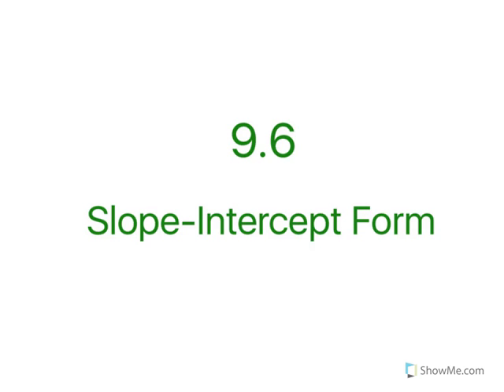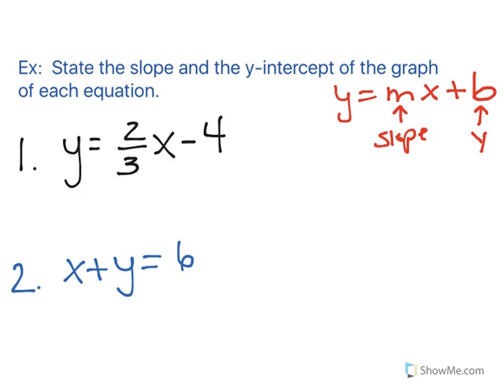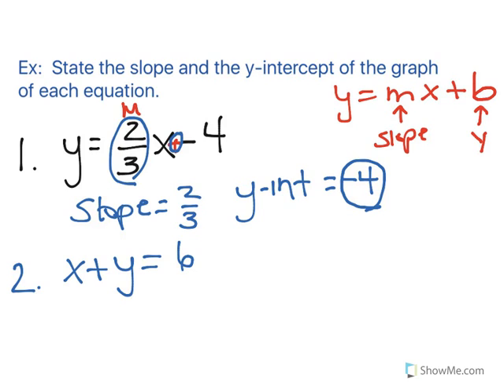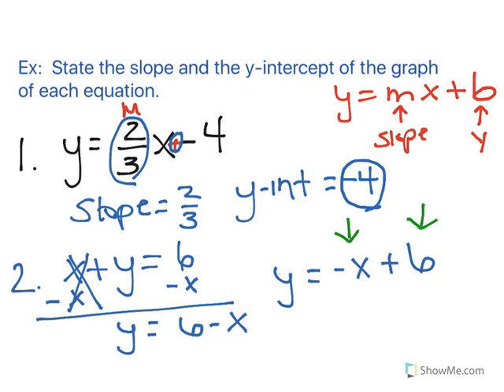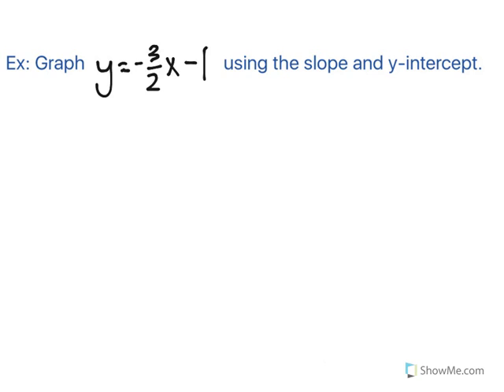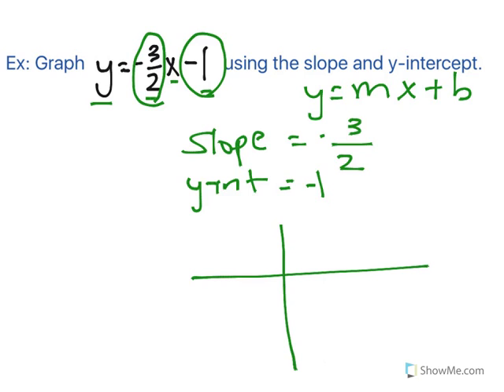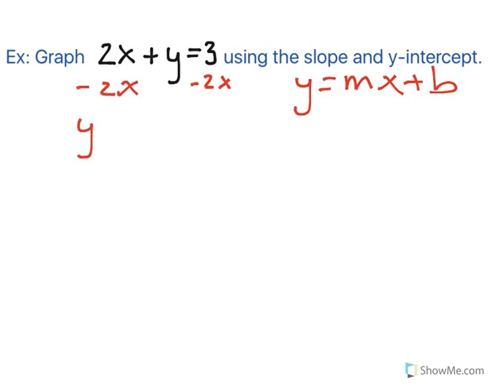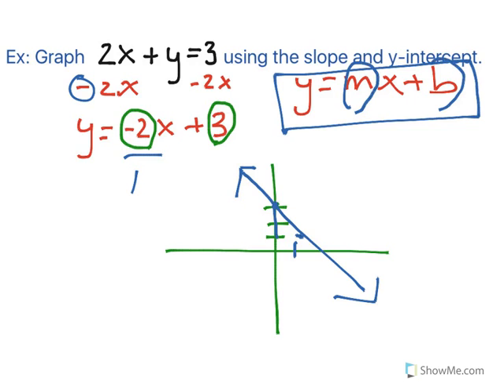7th Grade 9.6 Slope-Intercept Form